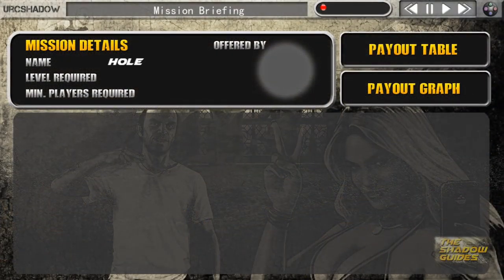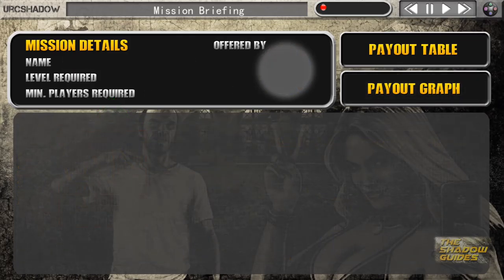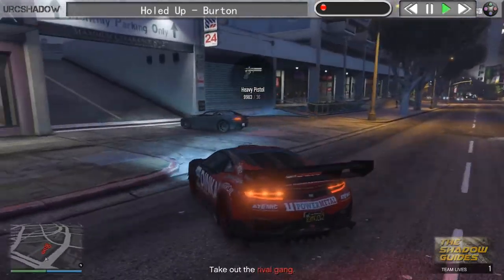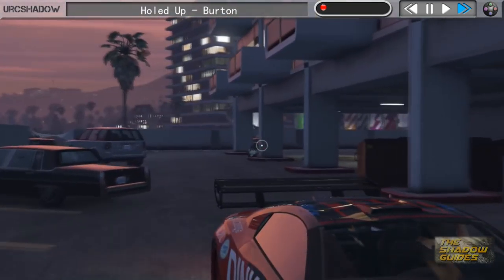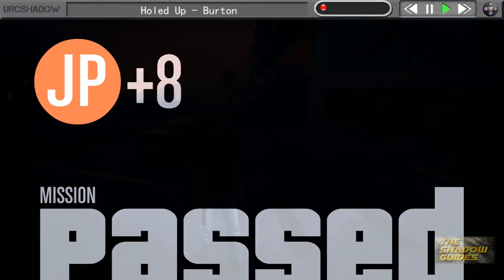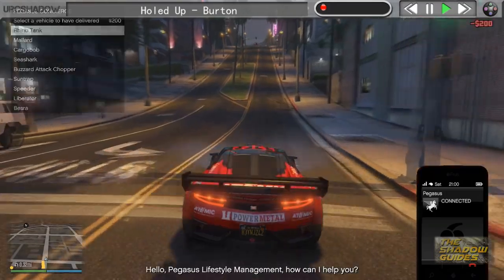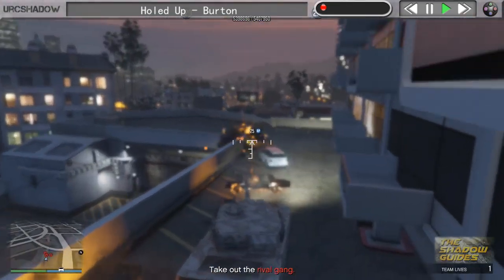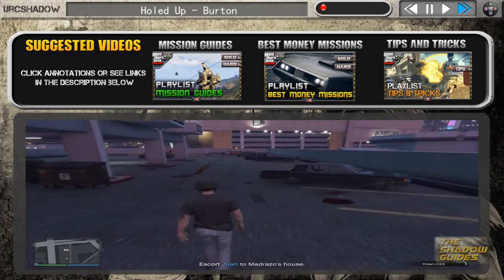GTA 5 Online - Holed Up Burton 1.22 - SOLO HARD - Mission Strategy Guide (GTA V)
A Strategy Guide for completing Martin's level 50 mission Holed Up Burton on patch 1.22, 1.21 & 1.20 whilst Solo on Hard difficulty. This video will show you 2 different ways on how to complete Holed Up - Burton. You need to be level 50 to solo play Holed Up Burton and ideally you'll need either a Rhino Tank or a Car with a Bulletproof rear window to complete this mission without using loads of armour and ammo in 4 minutes. Holed Up Burton is one of the best paying missions at this level in GTA Online.

»Please click the Like button if you found the video helpful

Capture Card: Elgato Capture HD
Edited with: Sony Vegas

GTA 5 Holed Up - Burton
GTA5 Holed Up Burton GTA5
GTA online Holed Up Burton
GTAV Hold Up Burton
GTA V Holed Up Burton 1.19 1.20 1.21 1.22
Best mission fastest money quickest grind
Best Mission money farm
RP Mission
URCshadow (URC_Shadow) of The Shadow Guides